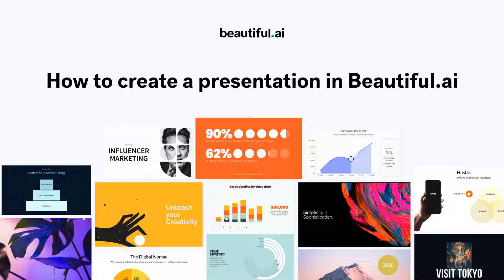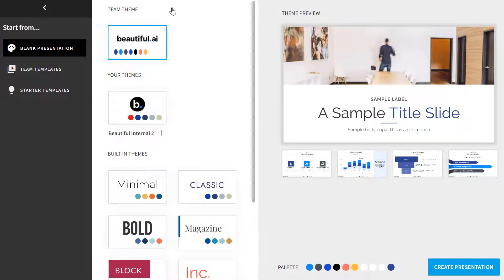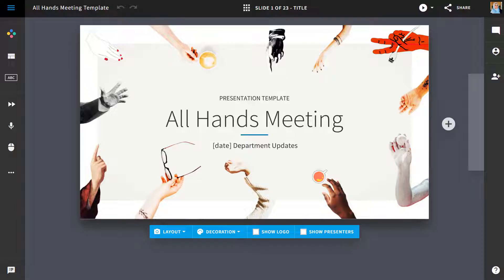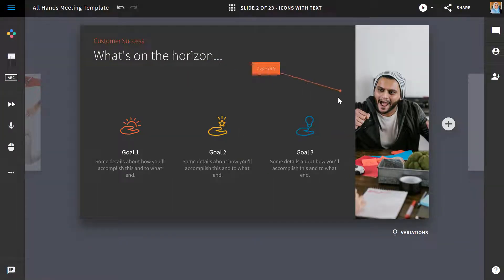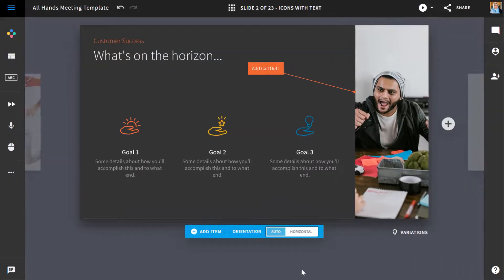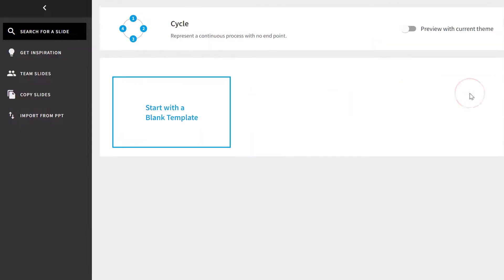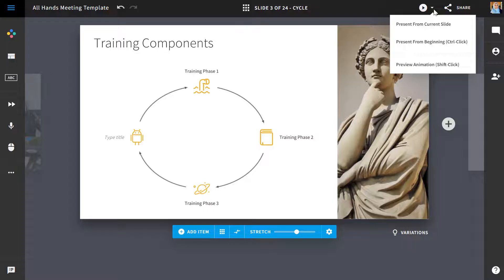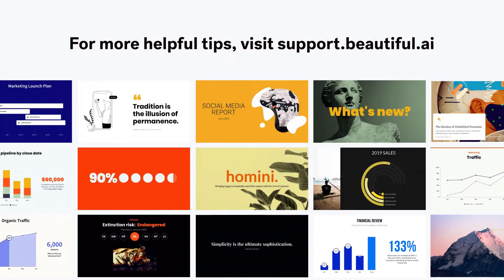How to create a presentation in Beautiful.ai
Create your first beautiful.ai presentation today